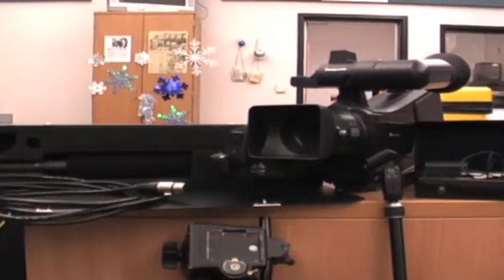Class Behind the Channel TV 1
1st part of Class Behind the Channel